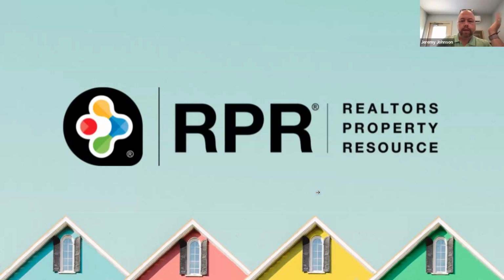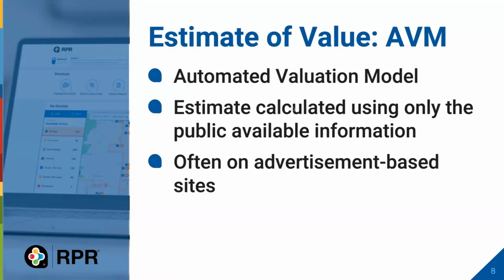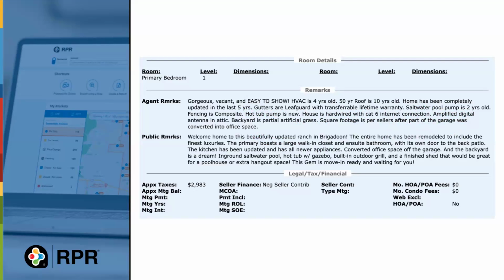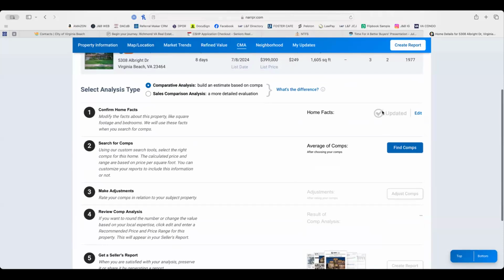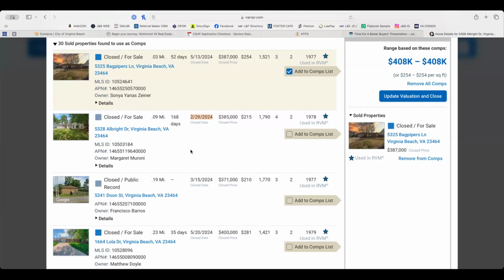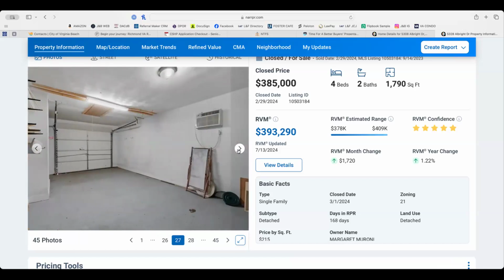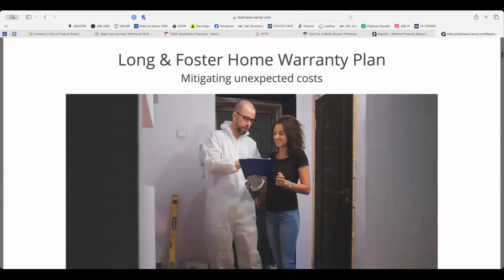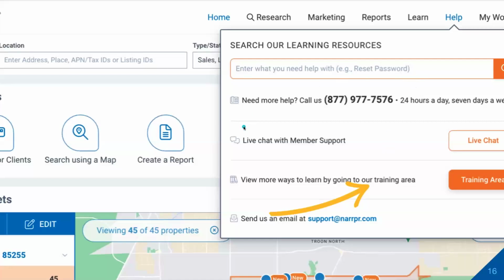Into to RPR